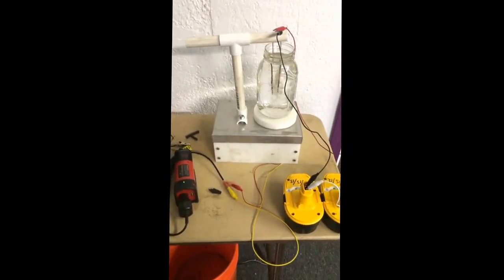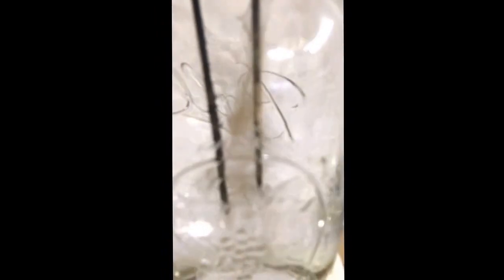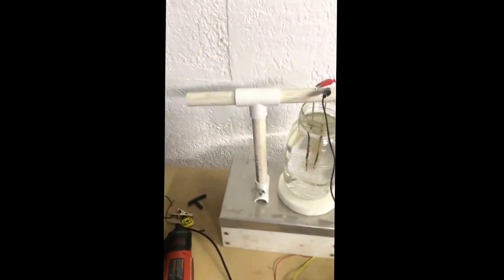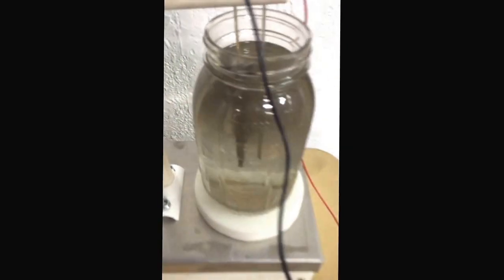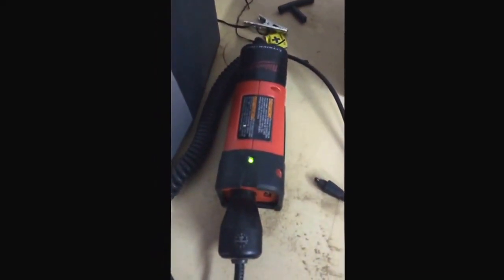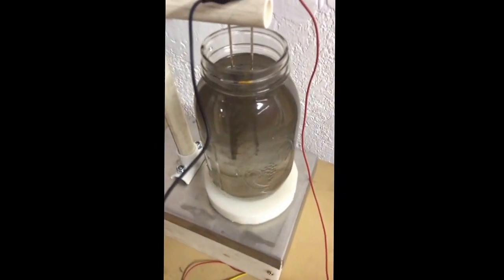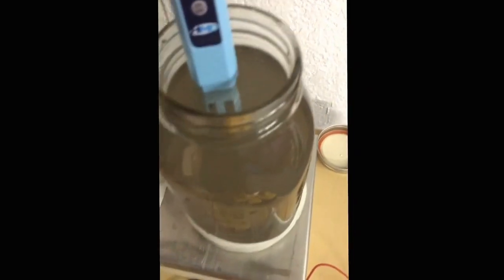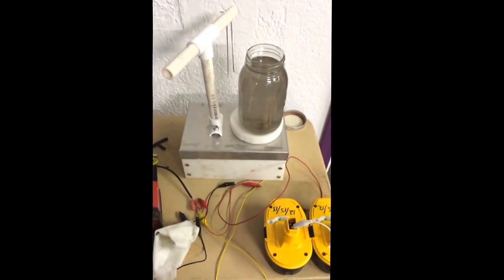Making colloidal silver with a homemade generator